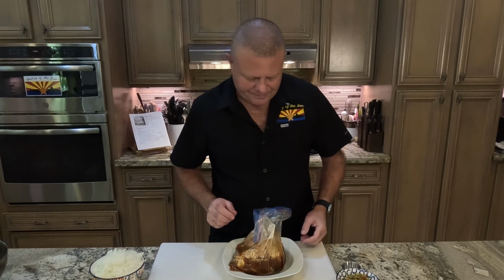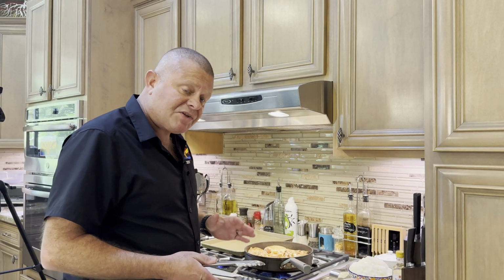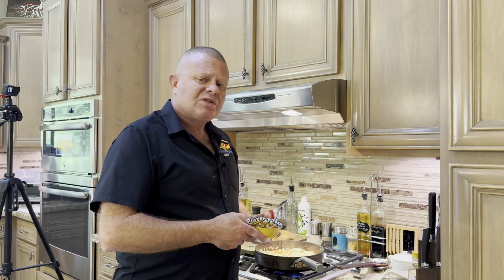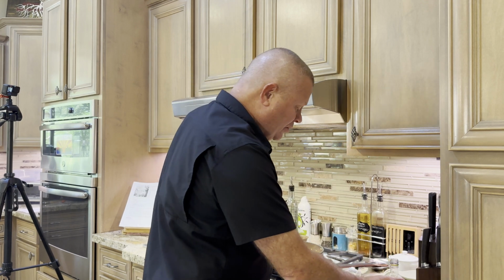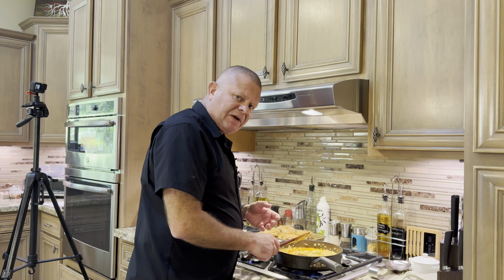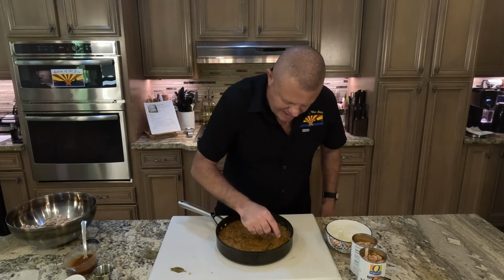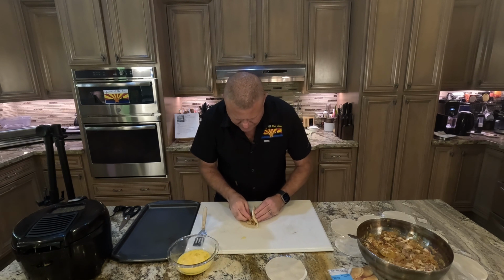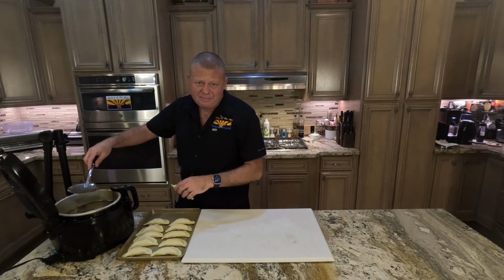How To Make The Best Chicken Empanadas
Why a fourth empanada episode?  Because they are freaking delicious!

Chicken Filling:
2 lbs skin-on chicken (we prefer thighs) [907 g]
1 tsp kosher salt [3 g]
1 tsp ground black pepper [1 g]
2 tbsp coconut or vegetable oil [15 mL]
2 large onions (finely minced)
1 finely diced red bell pepper
4 cloves garlic (finely minced)
3 bay leaves
1 tsp smoked paprika [1 g]
1/4 cup minced green olives (pitted) [45 g]
1/2 cup dry white wine [120 mL]
1/2 cup chicken stock [120 mL]

Brine the chicken overnight in a flavored brine (I prefer Sweetwater Spice brines)

1. Heat a pan over medium heat
2. Add the oil
3. Brown the chicken on each side for 3 minutes
4. Remove the chicken
5. Add the onions, bell pepper, salt and pepper
6. Once the onions are translucent , add the green olives, garlic and paprika and bay leaves
7. After a minute, add the wine and chicken stock
8. Return the chicken to the pan, cover and simmer for 10 minutes
9. Flip the chicken and simmer for another 10 minutes.
10. Remove the chicken, allow to cool, remove the skin and bones and shred.
11. Allow the onion mixture to simmer for another 10 minutes, uncovered to boil off some of the liquid.
12. Return the chicken to the pan, mix and remove from the heat
13. Place the chicken mixture in a container and place in the refrigerator overnight

Credits:
Shot with GoPro10, GoPro11 and iPhone 14 Pro Max
Edited with DaVinci Resolve Studio 18.1.1
Music courtesy YouTube Studio: Zula - Mini Vandals
Opening title animation courtesy our OUTSTANDING editor: Mariah Holt

Visit us on Reddit:  u/GalleyoftheSun